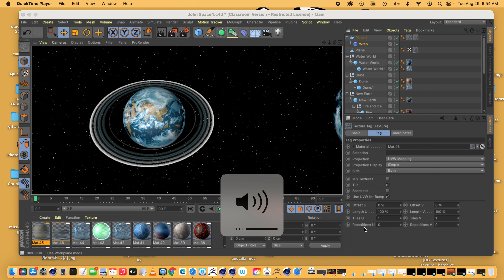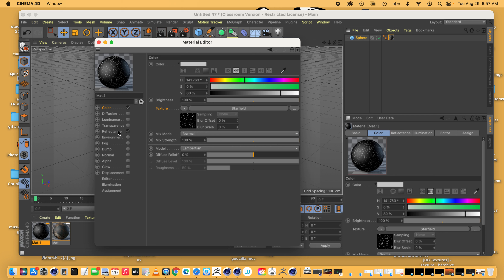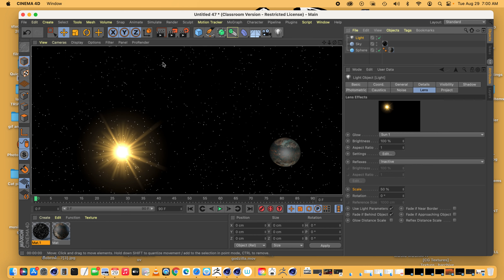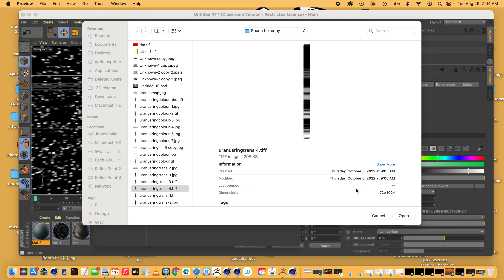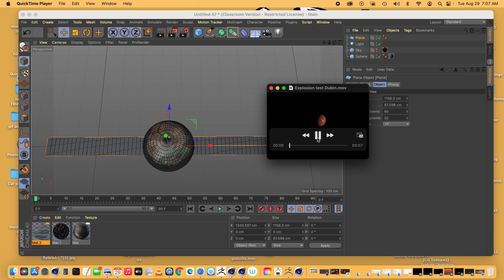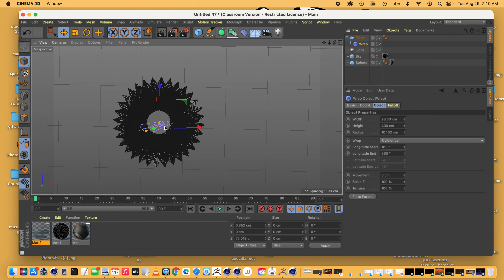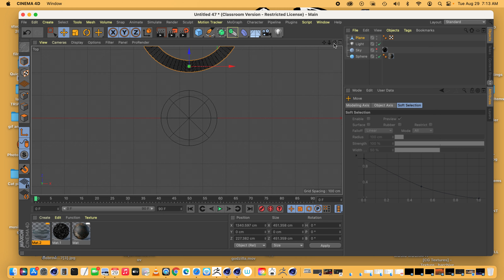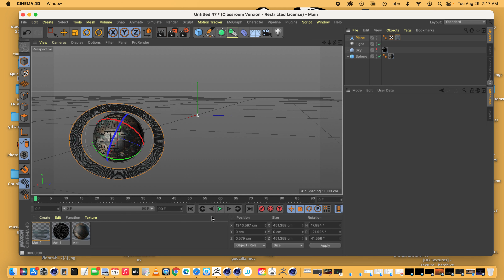Space step 1 planets and ring, star field and sun